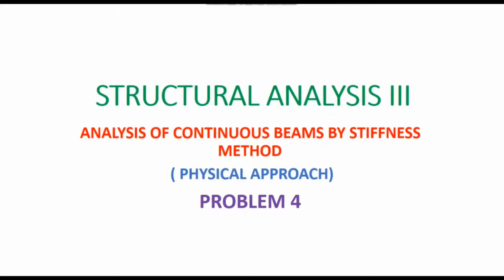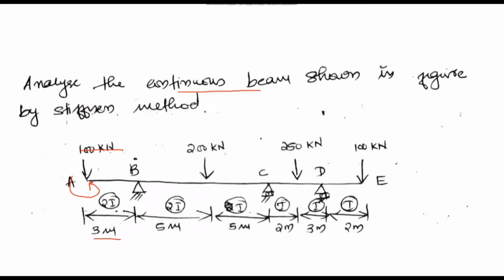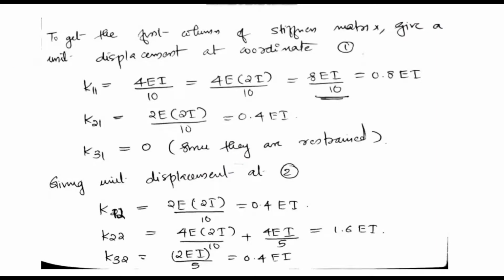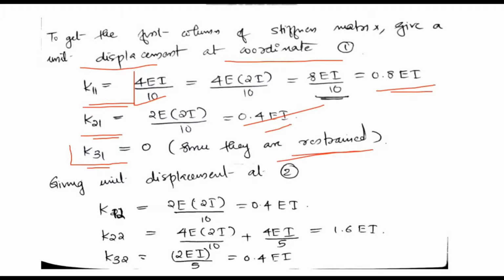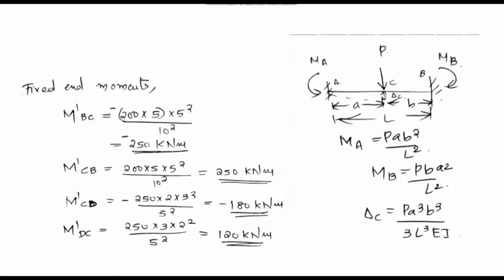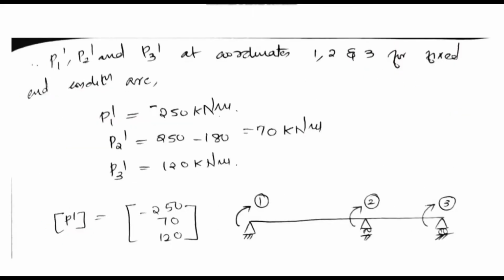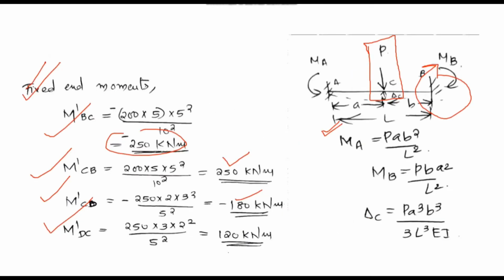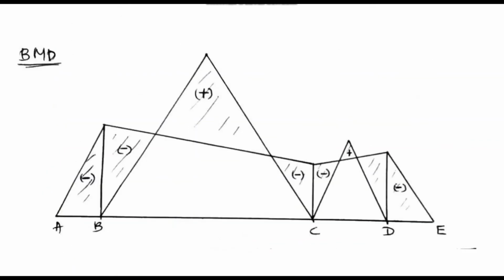Stiffness Method: Physical Approach| Structural Analysis III|Part 4| KTU|SOLVE CIVIL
Civil Engineering - Structural Analysis III - Analysis of Continuous Beams by Stiffness Method (Physical Approach) - Solve Civil